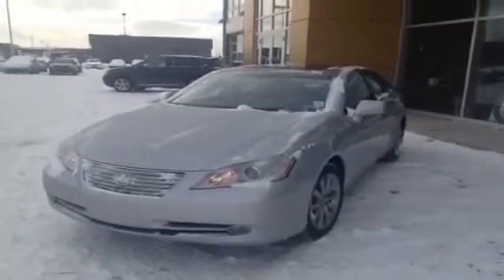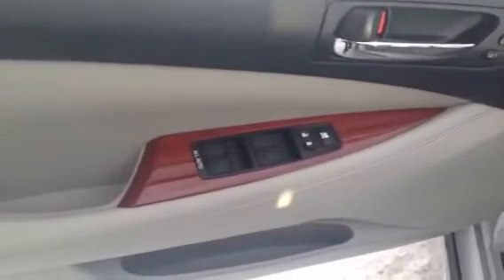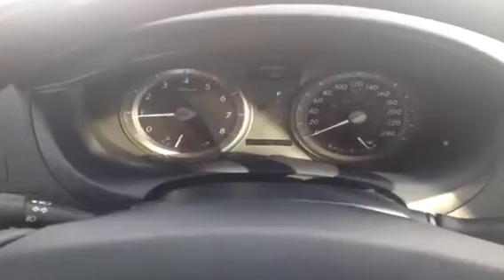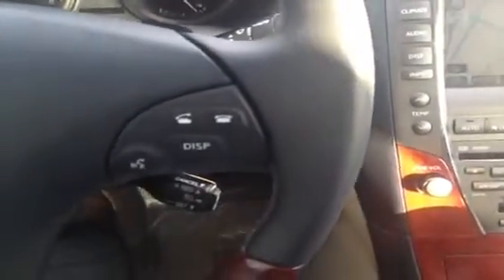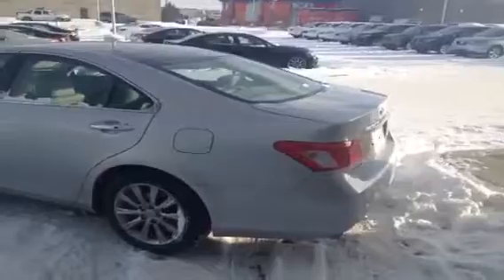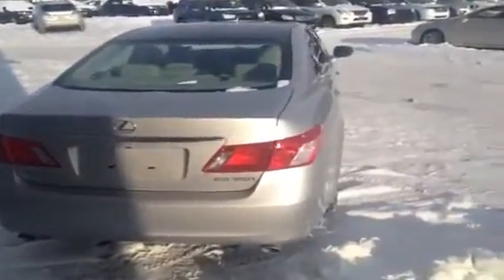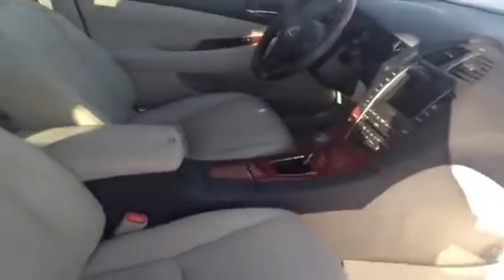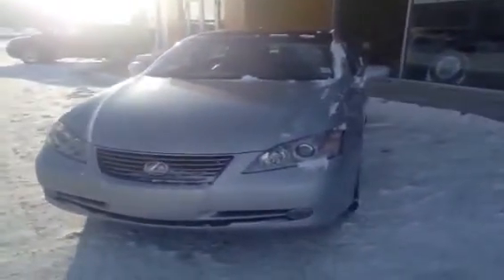2009 Lexus ES 350 Sedan| Lexus of Edmonton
This is a 2009 Lexus ES 350 4dr Sdn 4 Door Car Front Wheel Drive with 6-Speed A/T transmission Silver[Moon Shell Mica] color and Cashmere interior color.

This video is recorded and uploaded by cDemo Mobile Inspector.                             Detailed vehicle info with more photo(s) is available